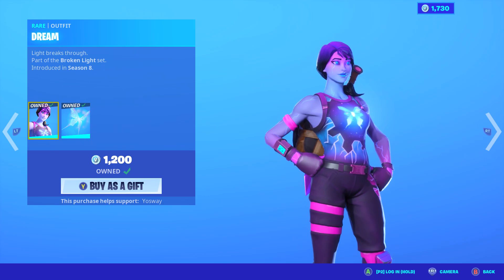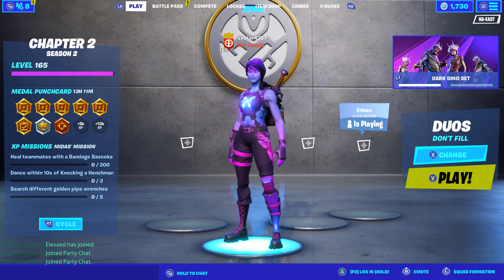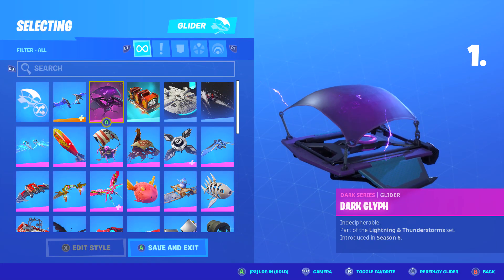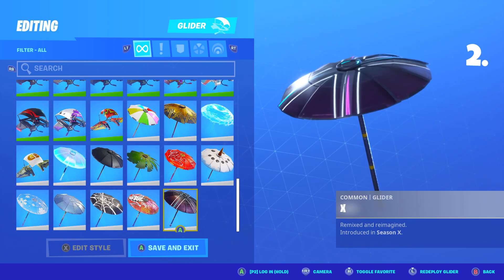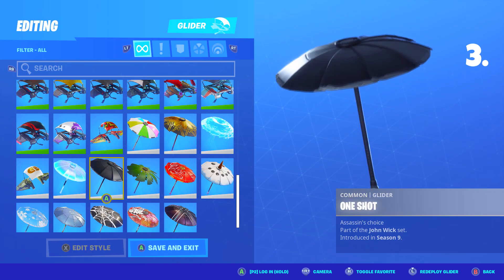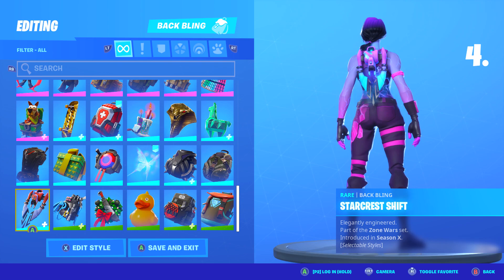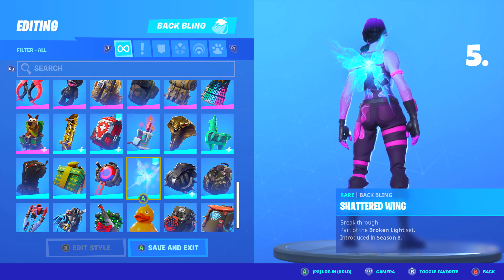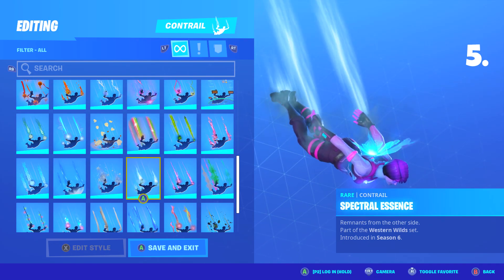Dream Skin Combos | Best Skin Combos For Dream Fortnite | Top 5 Dream Skin Combos!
I hope you guys found thins video helpful. Let me know what other types of videos you want me to upload. Thank you and have a great day.

2020 Goals:

500,000 Total channel views
20,000 Hours of Watch time
Upload 100 Videos

I know that these goals may seem absurd. However, I always like to shoot as high as I can for something.
Thank you for all the support. Have a great rest of your day/night.